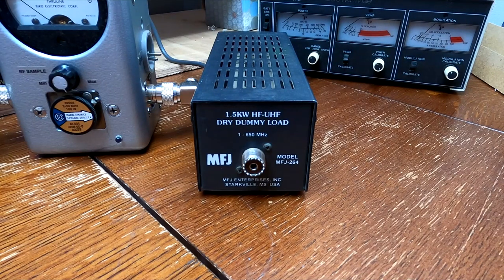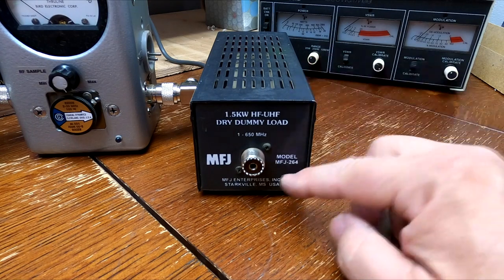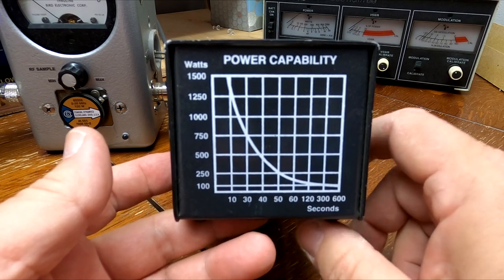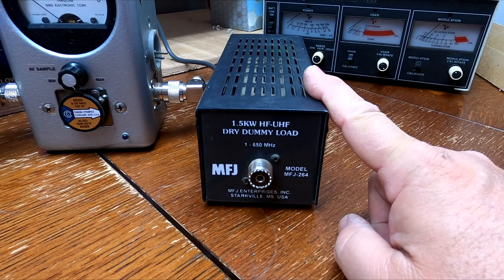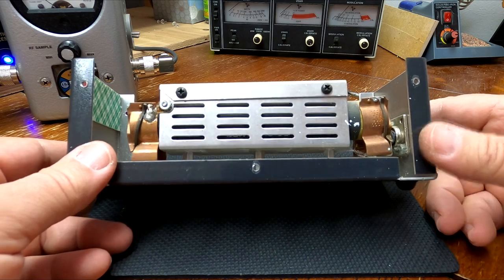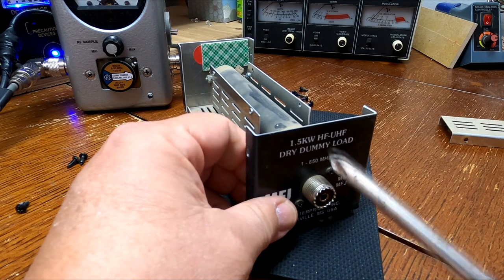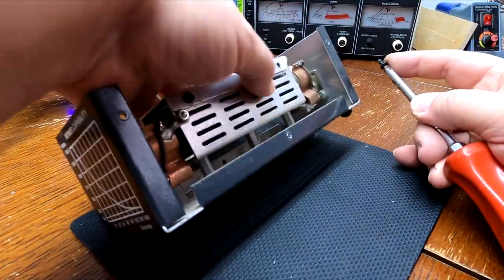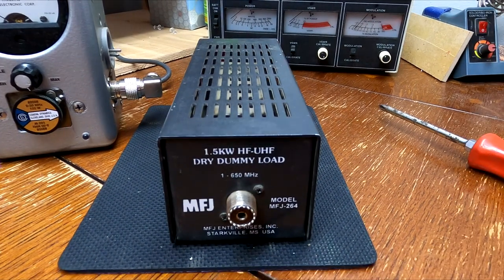Every CBer NEEDS a Dummy Load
The Dummy Load is a very important tool to have in your Radio Shack. They are not all that expensive and will last a lifetime. cb cbradio In this video we look at a MFJ 264 1500 watt Dummy Load.
Some options for Dummy Loads...

IMHO. Get the largest power handling you can afford. You wont regret it. Cheers 390